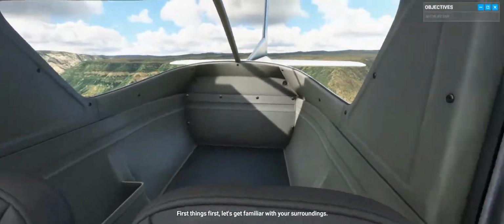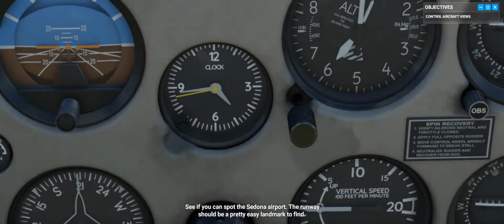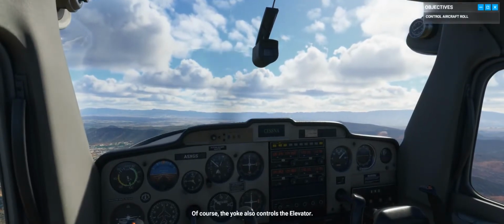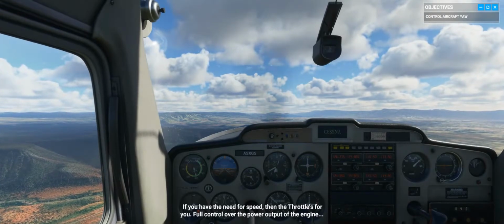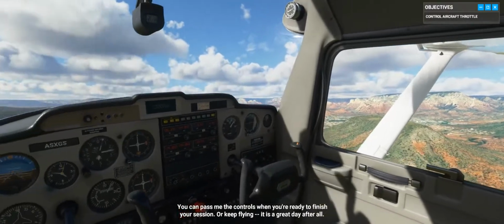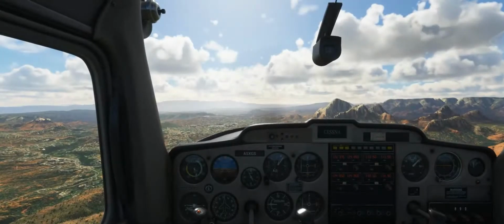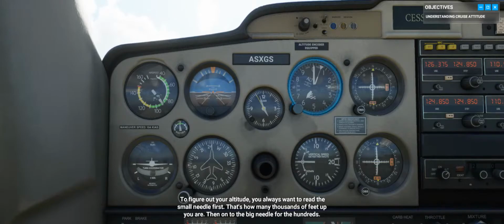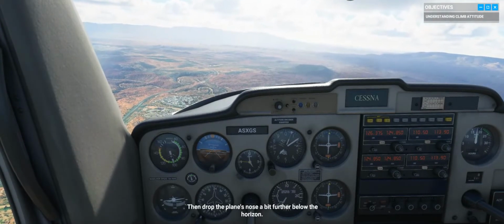MS Flight Simulator 2020 - Flight Training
GPU: GeForce GTX 1060 with Max-Q Design
CPU: Intel(R) Core(TM) i7-7700HQ CPU @ 2.80GHz
Memory: 16 GB RAM (15.87 GB RAM usable)
Current resolution: 2560 x 1080, 60Hz
Operating system: